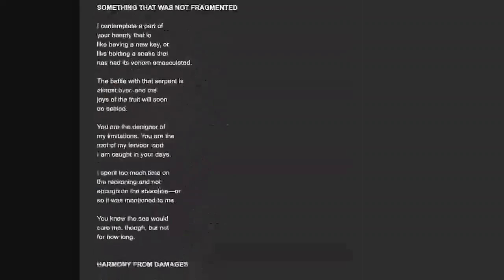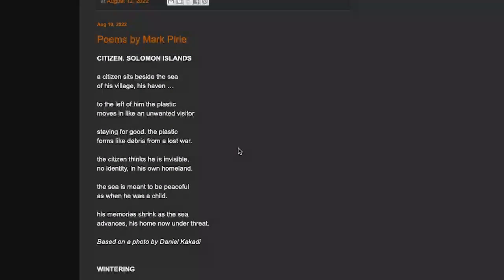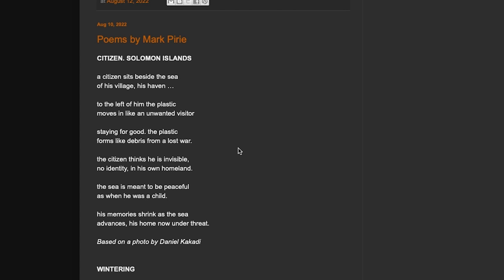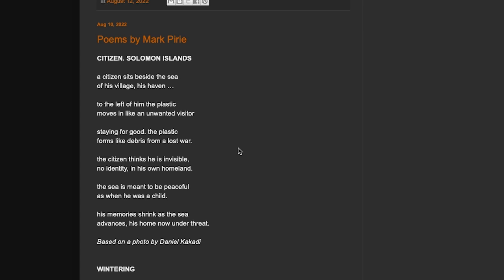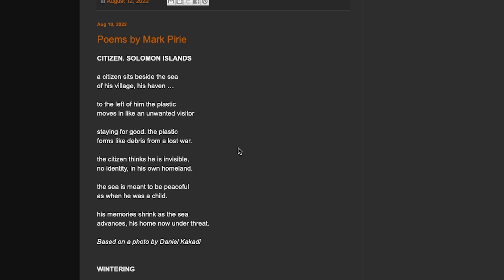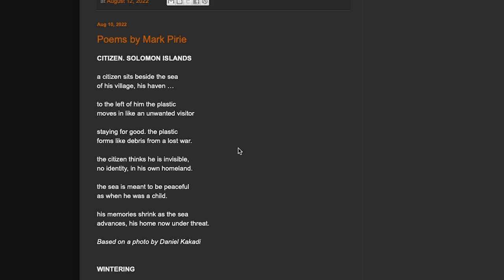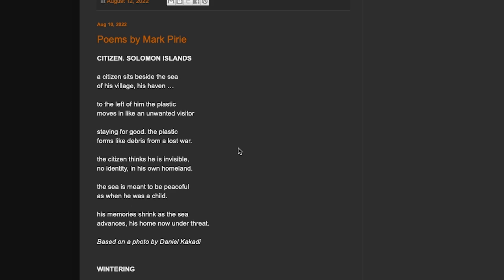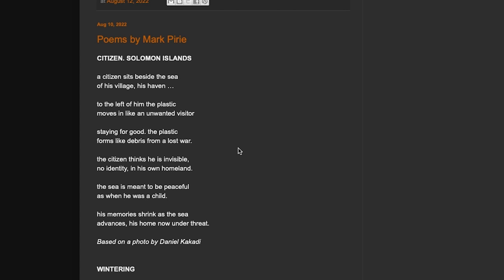A first reading of Mark Pirie's "Citizen. Solomon Islands."